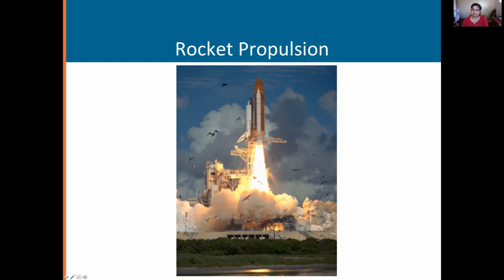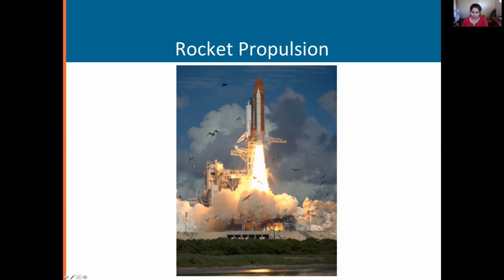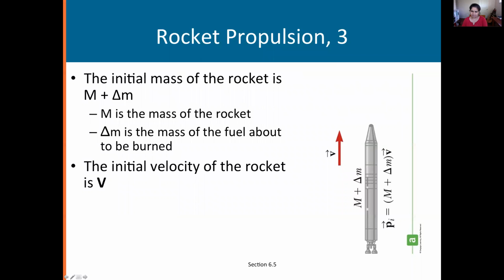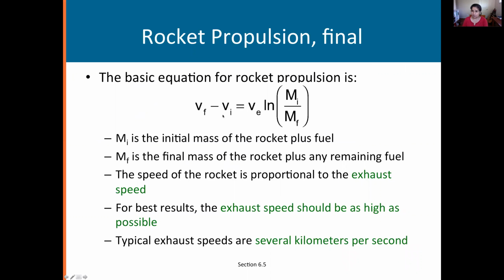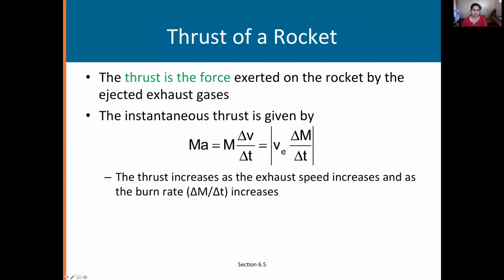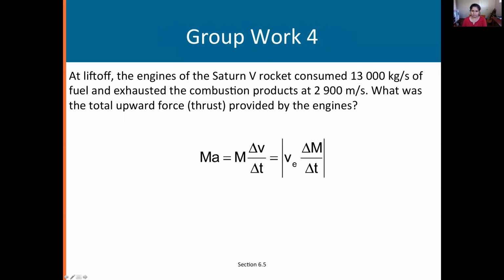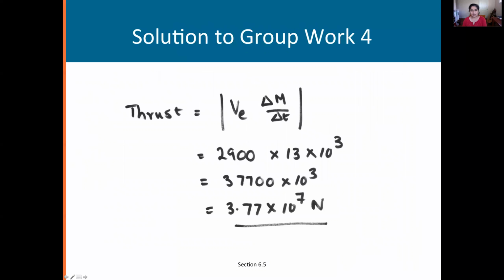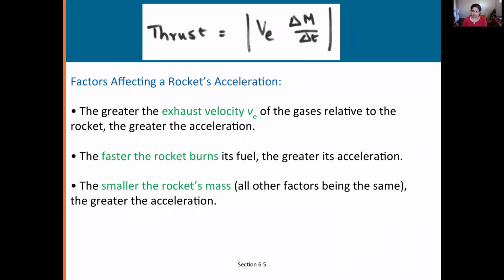6 5 Rocket Propulsion